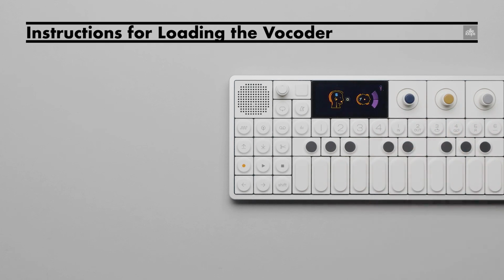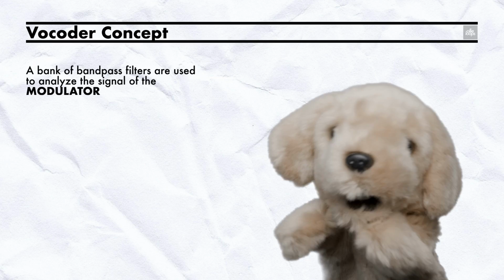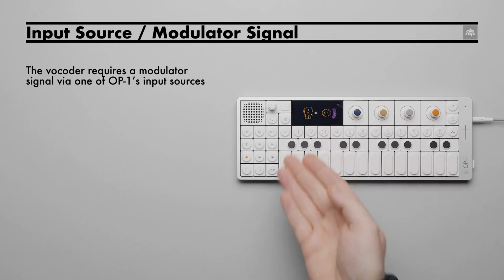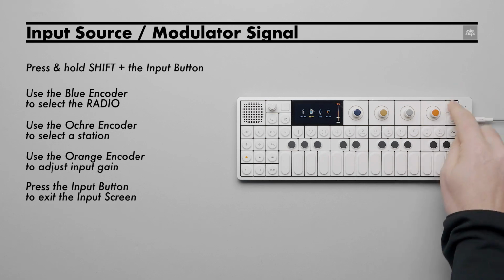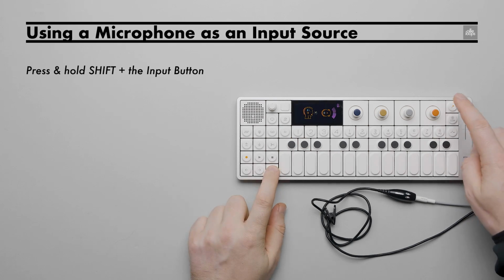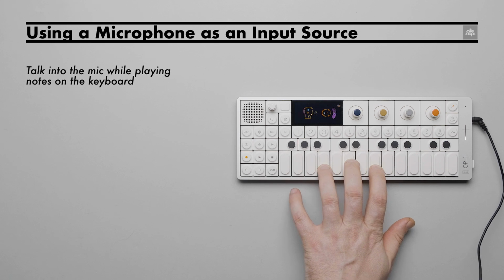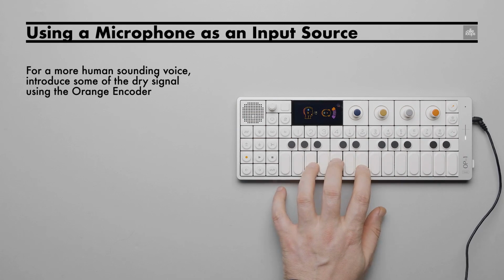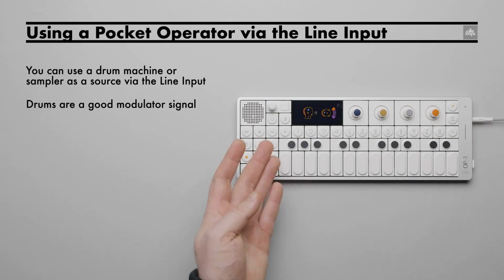OP-1 field: Vocoder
This video explains the new Vocoder feature that was recently added to OP-1 field.

Correction:
The songs at the beginning of this video feature a talk box, which is different from a vocoder.

OP-1 is a digital synthesizer, drum machine, sampler, tape recorder and more. It's got on board effects and an LFO. It's a unique device for standalone music production, use as a synth, sampler, sound module and other music related adventures.

Chapters:
0:00 Intro
0:33 Instructions for Loading the Vocoder
1:05 Vocoder Concept Explained
1:44 Input Source / Modulator Signal
2:22 Parameters
2:58 Using a Microphone as an Input Source
4:01 Using a Pocket Operator via the Line Input
5:01 Using a Computer via USB Audio